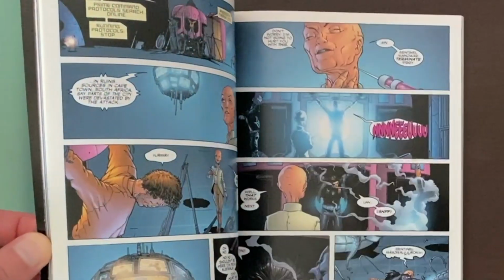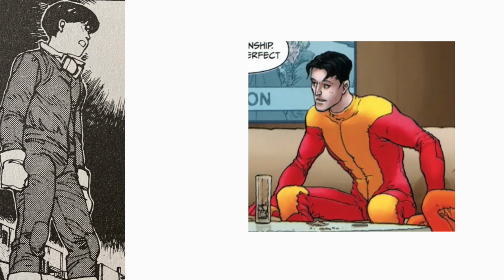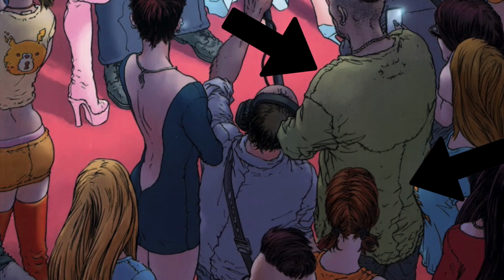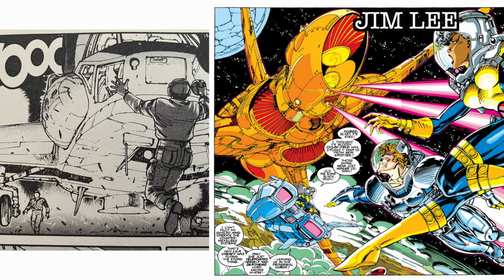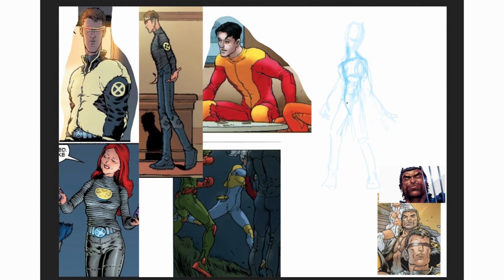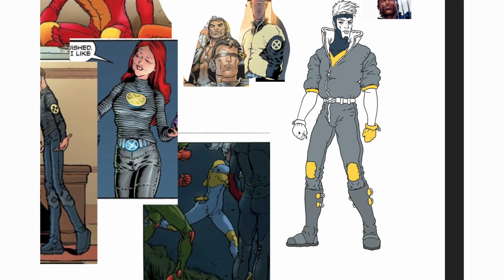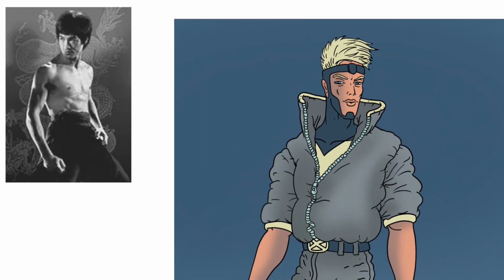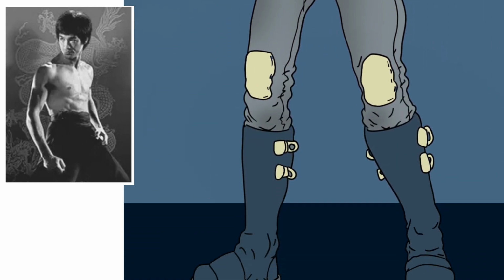AKIRA and FRANK QUITELY comparison and STYLE CHALLENGE !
Frank Quitely is an Akira fan, that's for sure. As we all are. Katsuhiro Otomo drew two thousand pages of the manga and produced the industry changing anime. When I read the New X-Men by Quitely I recognized the influence. Let's put them side by side and break out the virtual pencil for a style challenge.